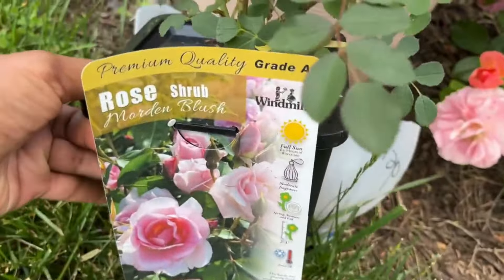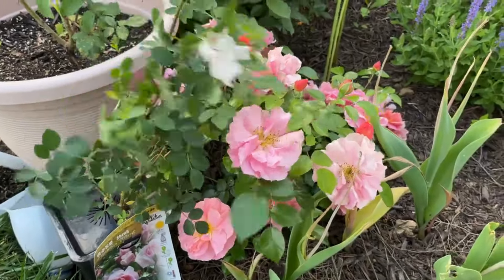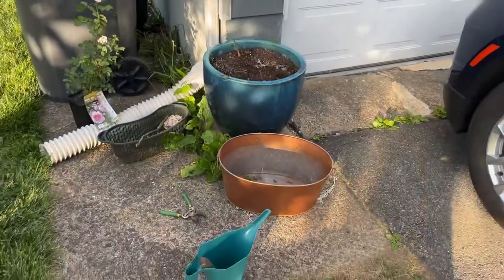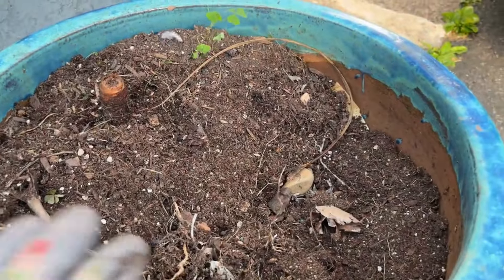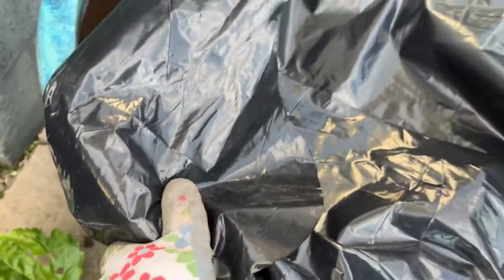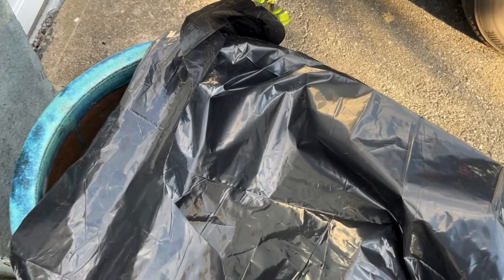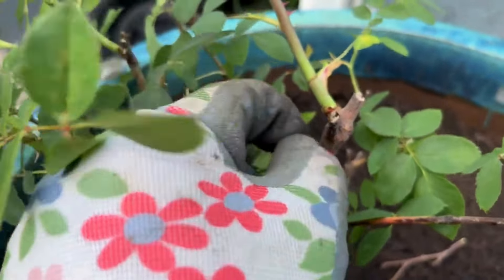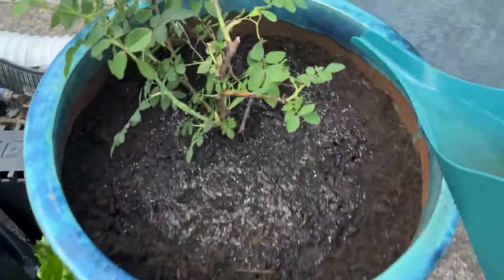Planting a Bare Root Rose in a Pot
Join me as I show you how to plant a bare root rose in a pot. Morden Blush Rose.